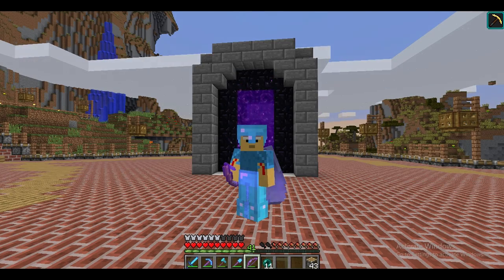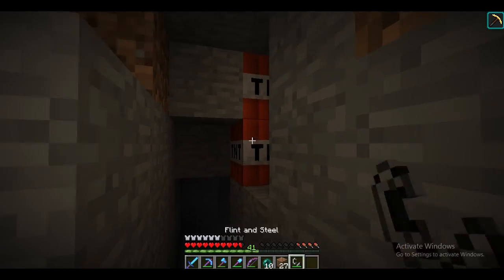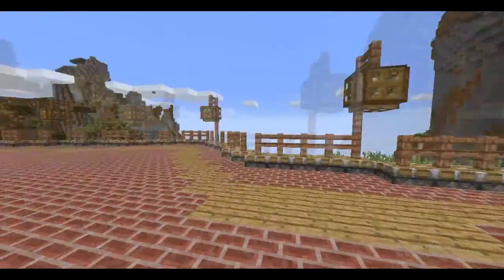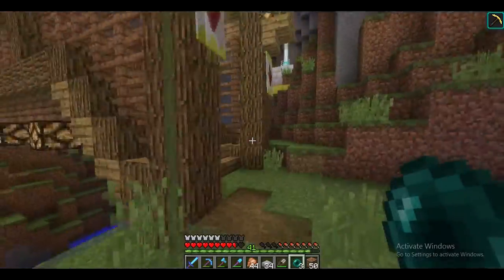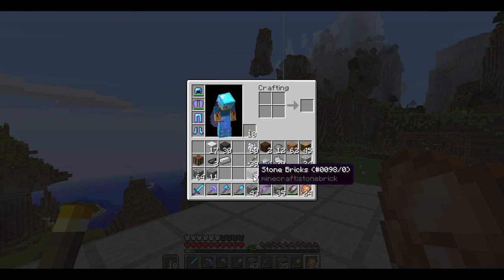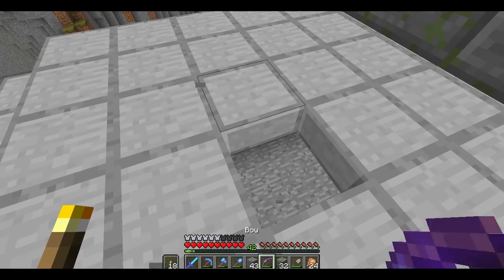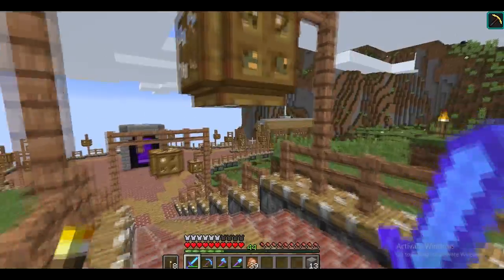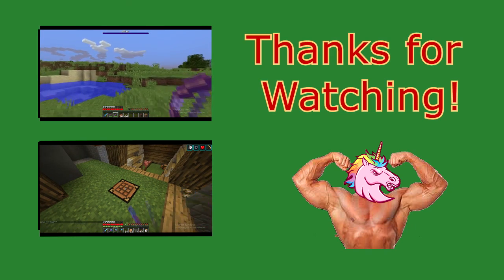Minecraft Survival (Ep. 25) Making a Trading Beauty!!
In this episode of minecraft survival we work of a bridge, make a river, and make a shop.